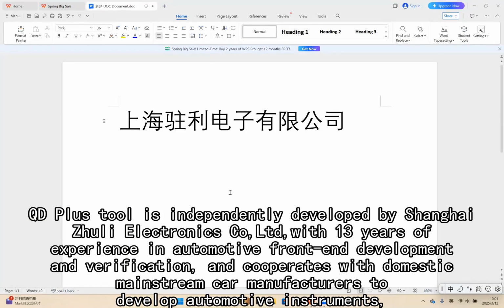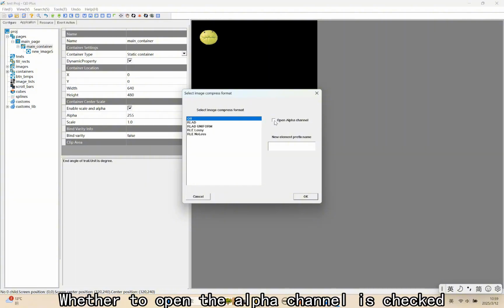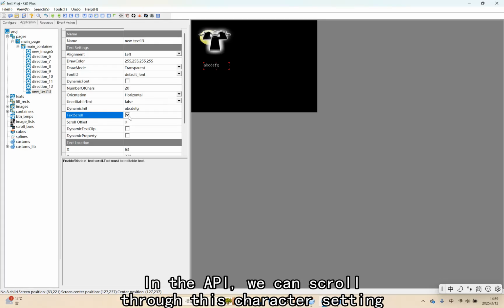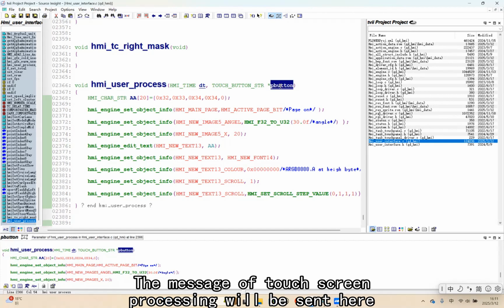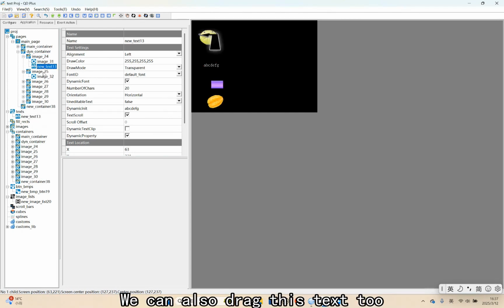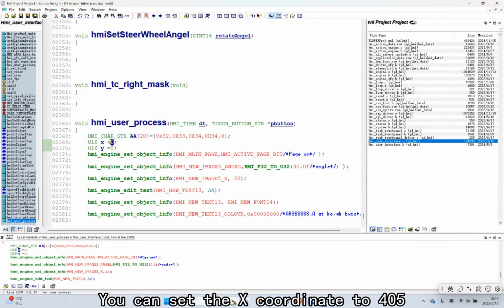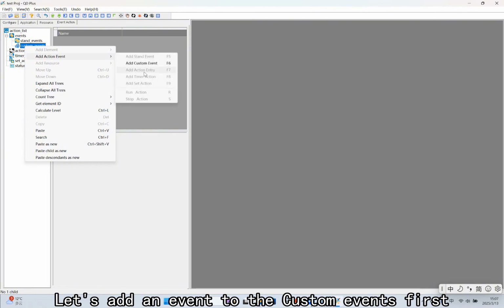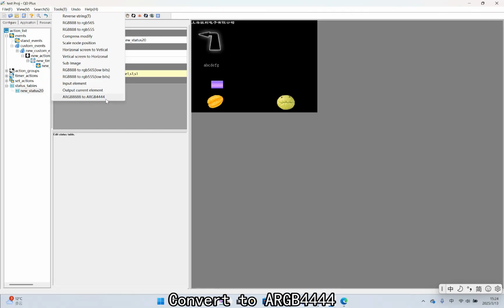QD Plus(QuodiX) introduce